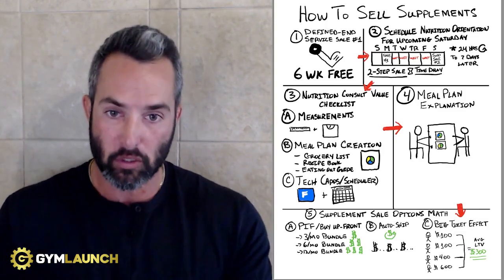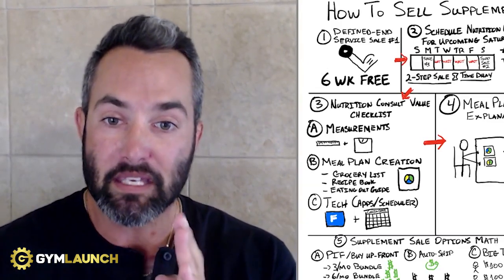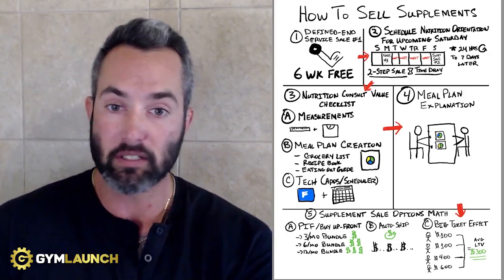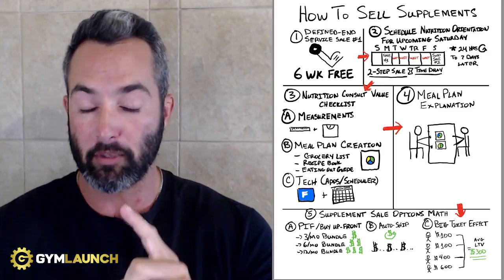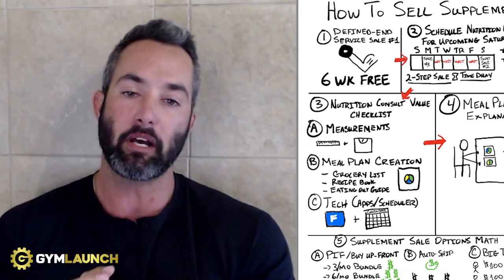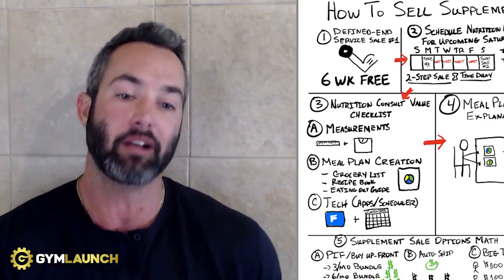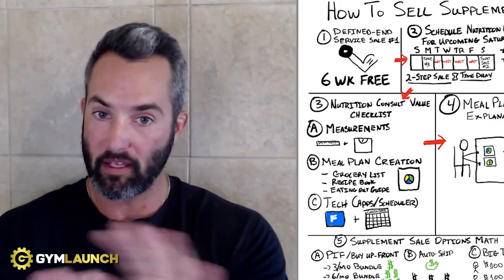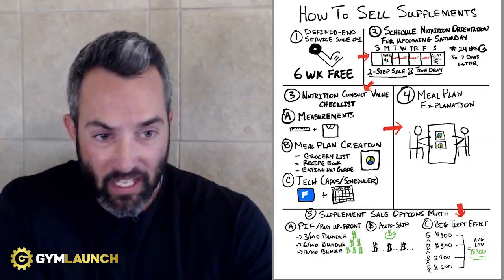Not Selling SUPPLEMENTS In Your GYM? Here's WHY You Should Be!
From our experience working with over 4500 gyms in the past 6 years, we have found that most gyms rely on the service aspect alone. But there is a piece that most of them miss out on and that is products, AKA supplements. It is hands down the easiest thing to sell to your existing clients and make some extra cash. It's a win-win situation for both parties.